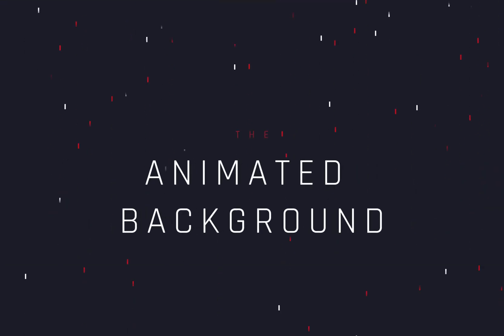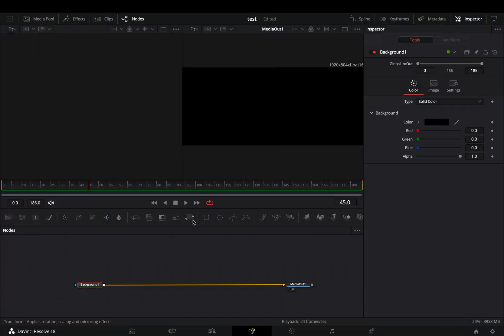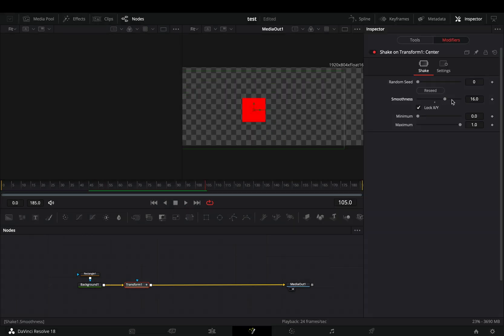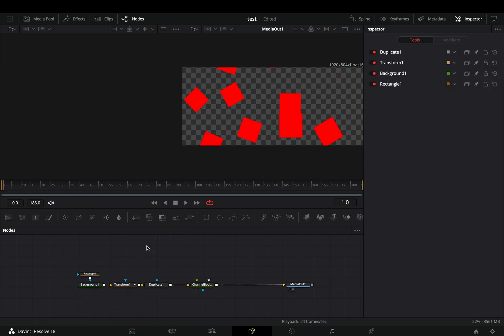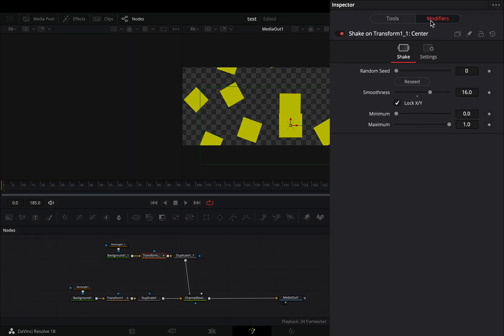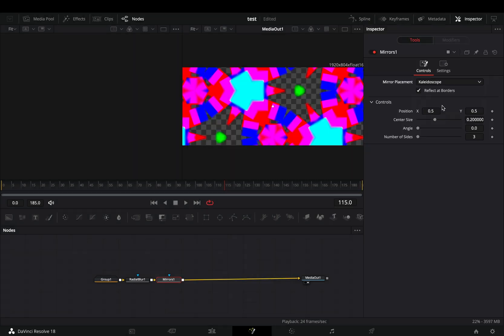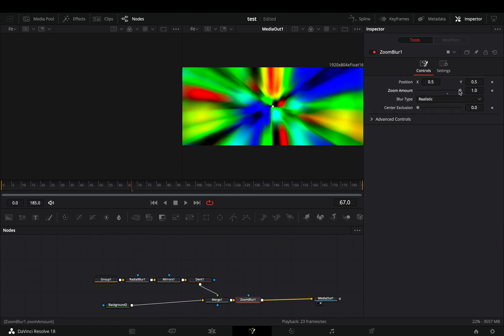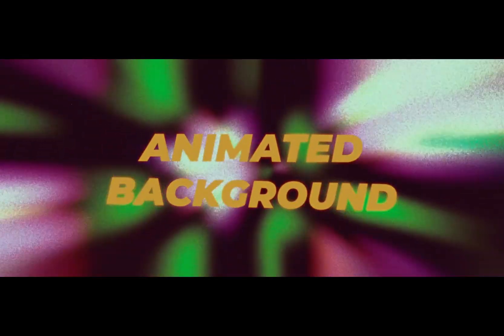The Lazy Way Of Making Animated Backgrounds | DaVinci Resolve 18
make some random color shape animations for your backgrounds
in davinci resolve fusion page

you can send them here :

BTC : 1Ecg6F8UnFHnVxsKhbkecqtge11vBhqS5
ETH : 0xB643C1C8B6C75bcB3426F40f8514CB89Fc294abC